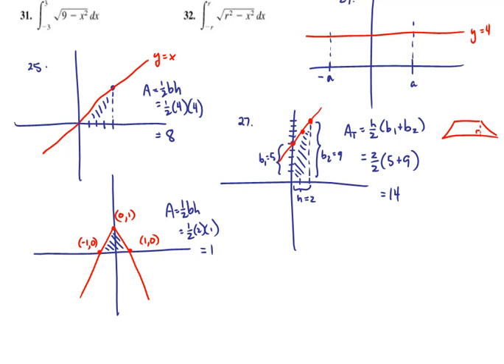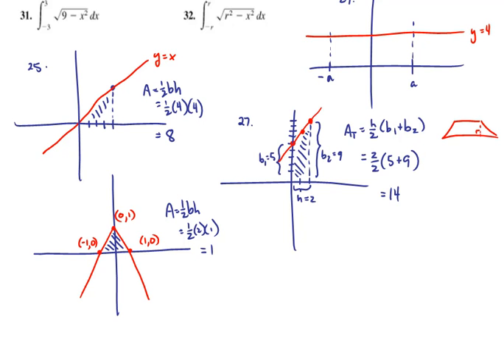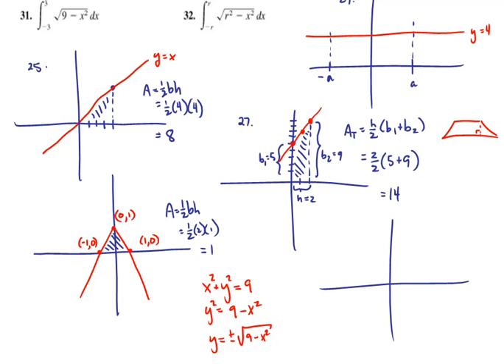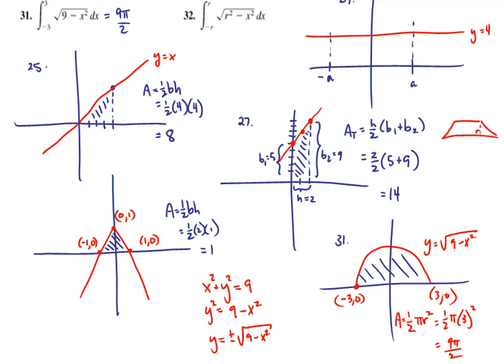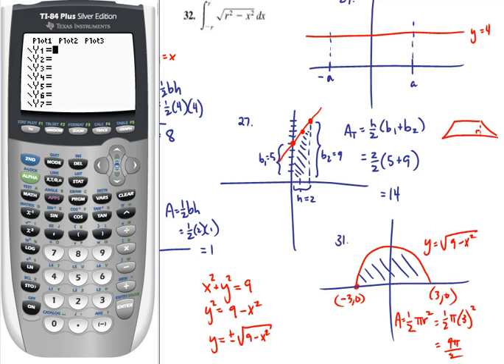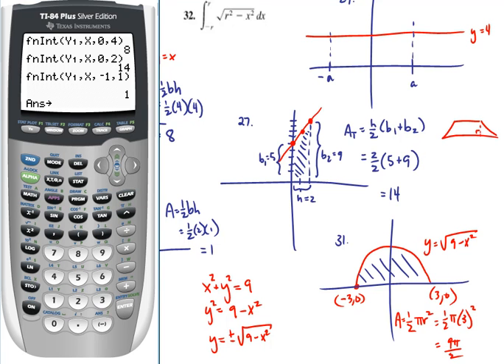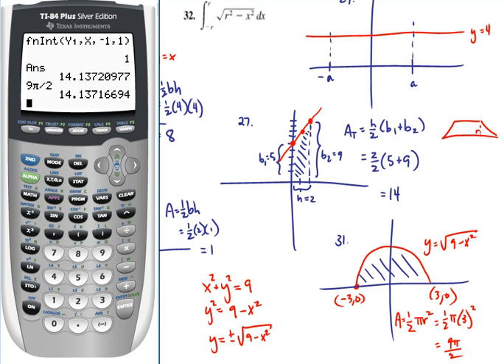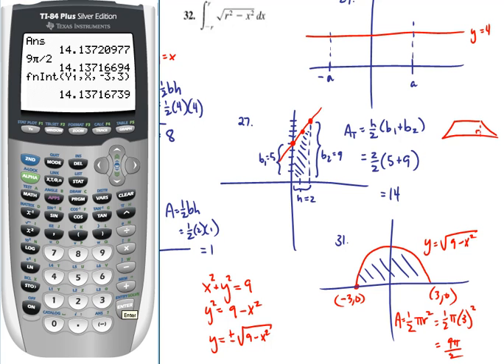Definite Integrals - Using Known Geometric Formulas 03